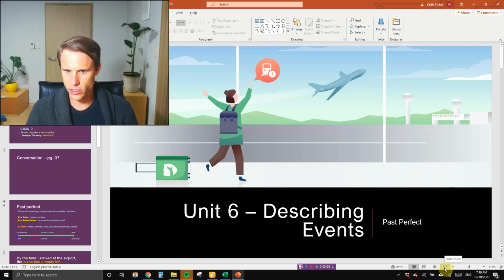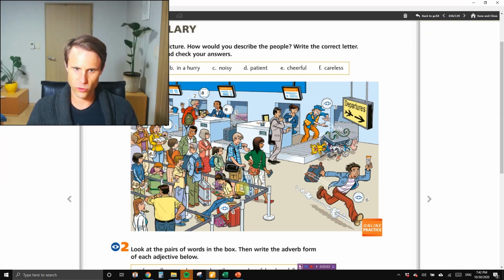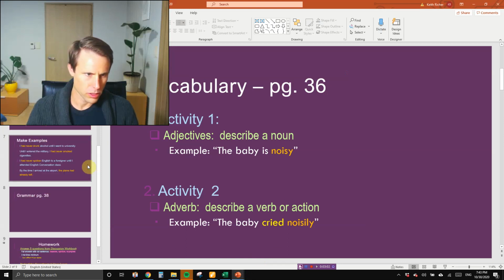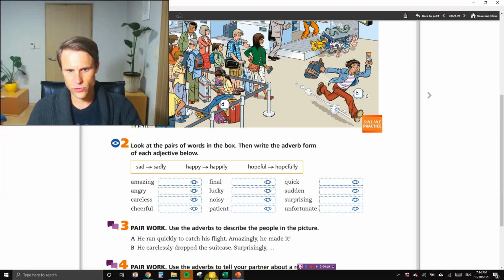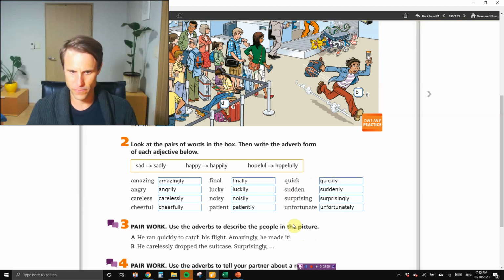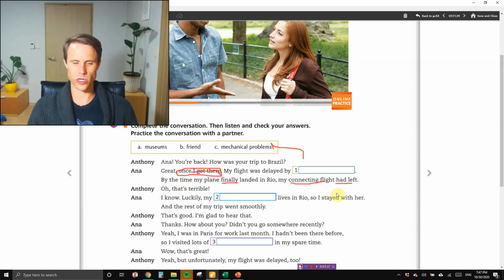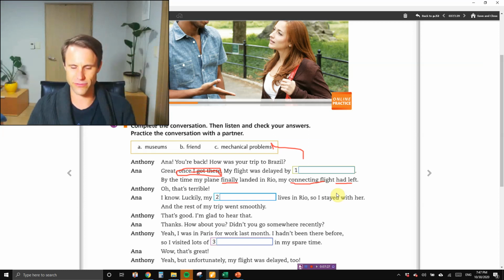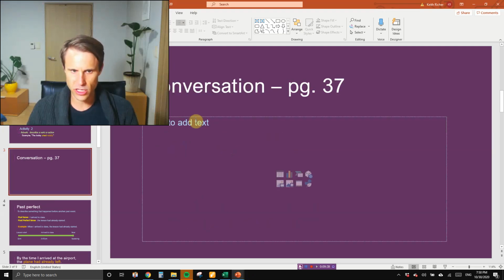Unit 6 - Describing Events (Part 1)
Smart Choice 3 - Make up class
- Present Perfect & Travel